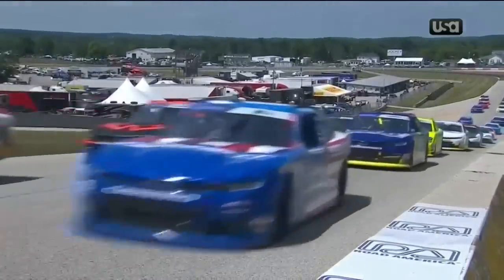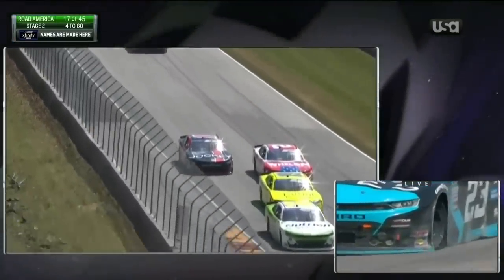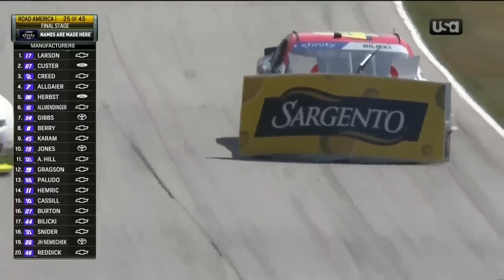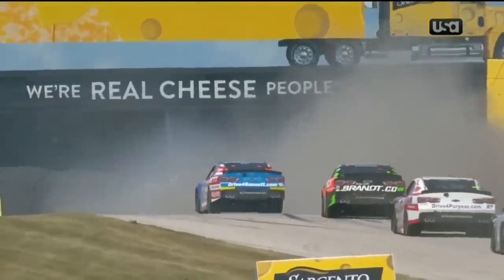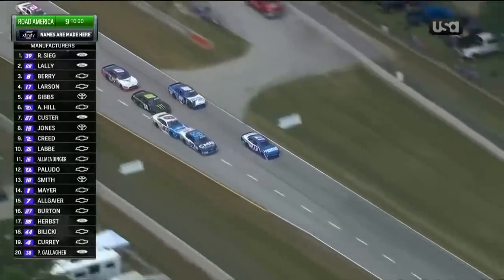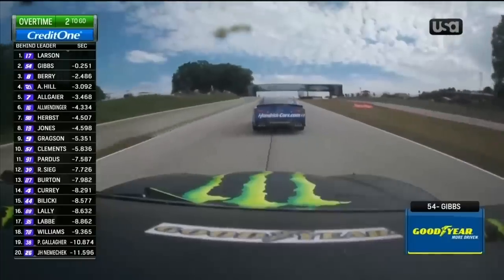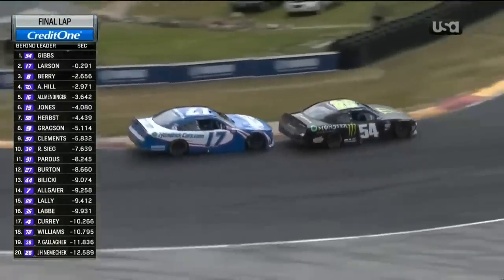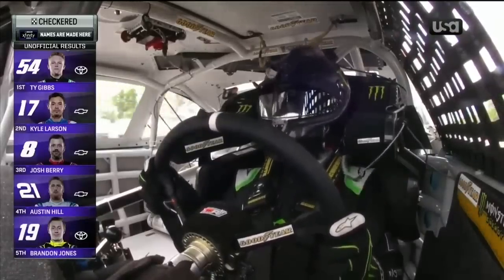NASCAR Xfinity Series at Road America | NASCAR ON FOX HIGHLIGHTS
Full highlights from Saturday's NASCAR Xfinity Series from Road America.